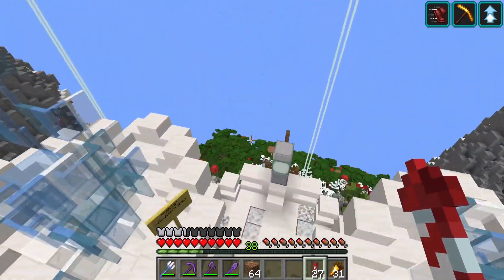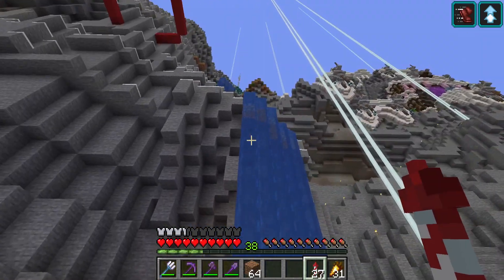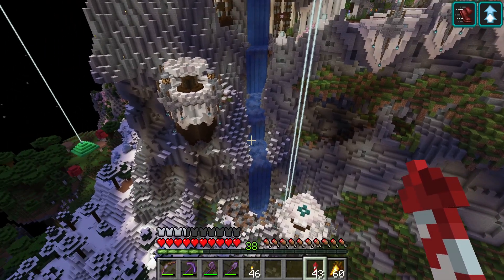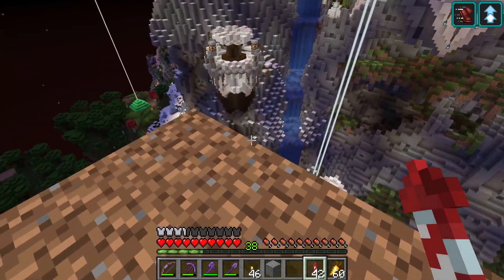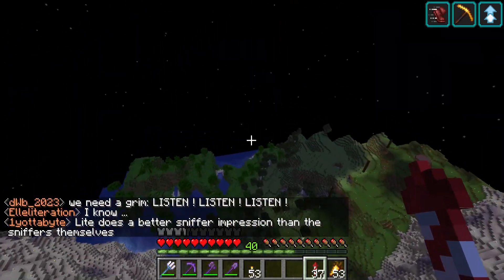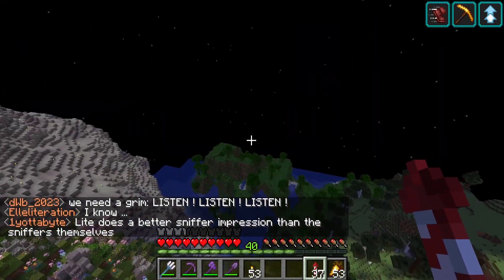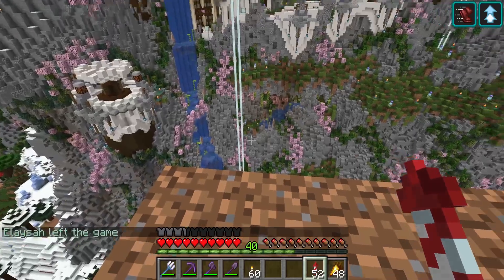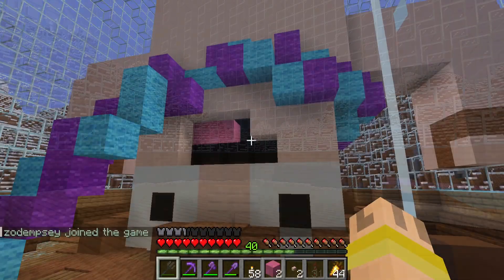Titancraft Season 9, Episode #26, More Mountain Building!!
Time to get more work down on the mountain!!

I also have my own discord!